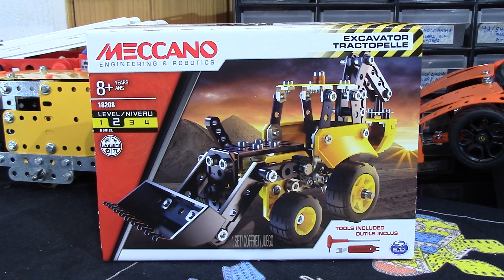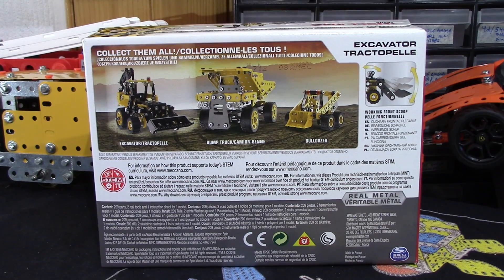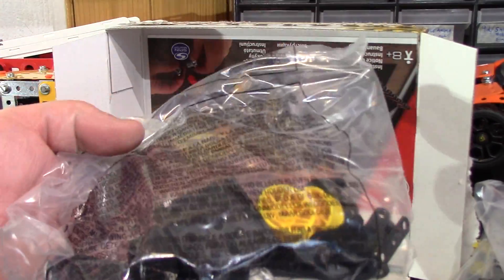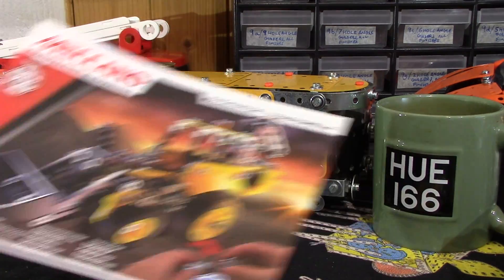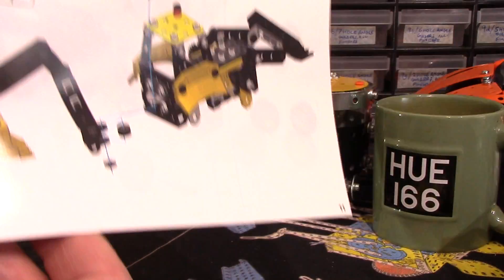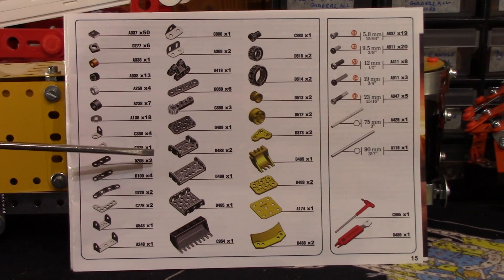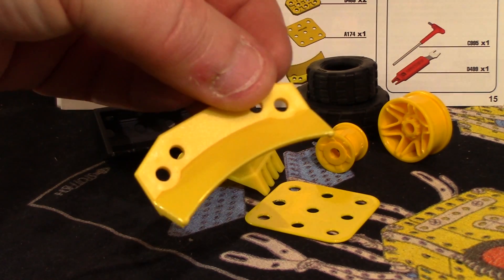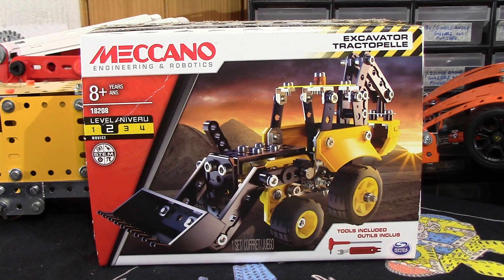MECCANO ENGINEERING & ROBOTICS EXCAVATOR (2018) SET REVIEW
A look at the very latest Mecccano Engineering & Robotics Excavator set.